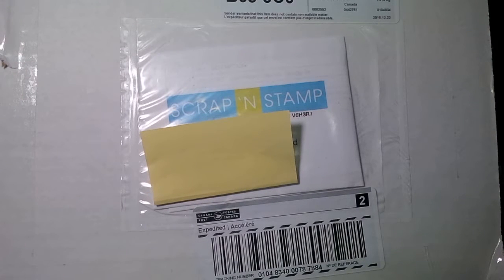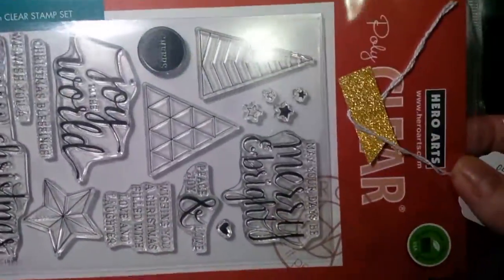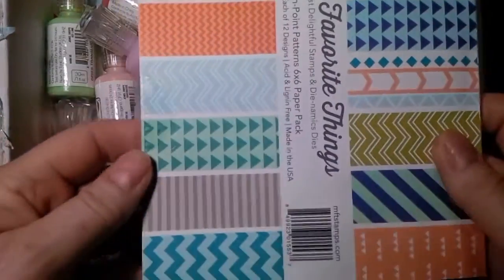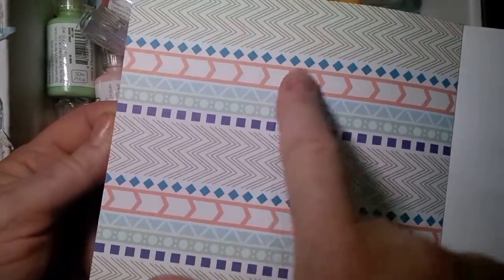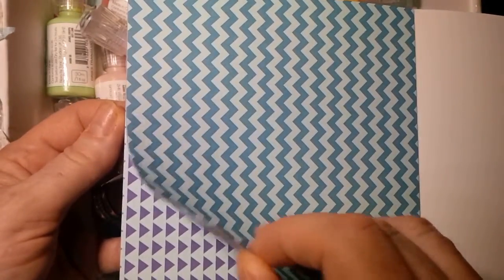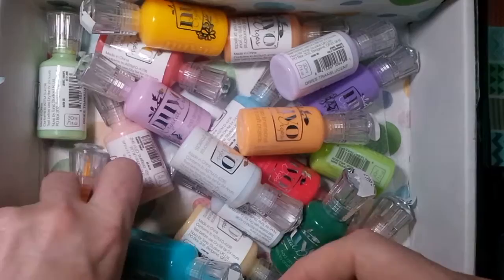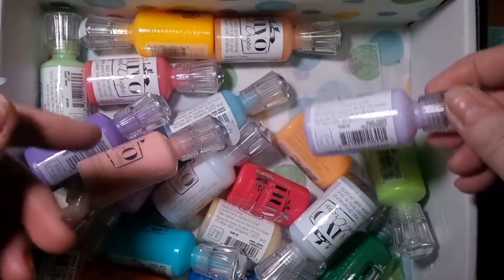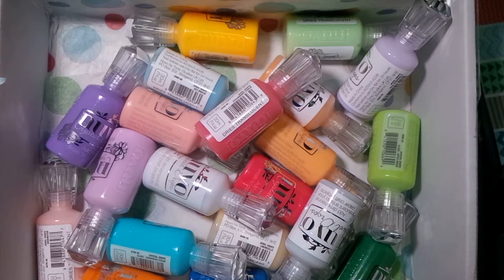Haul - ScrapnStamp # 7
*My Favorite Things On Point Patterns 6 x 6 Paper Pad

You will not pay more when buying a product through my link. In fact, I often  look for sales and ways to save  money. I purchase all of my supplies. I do not accept supplies for free to use or review.